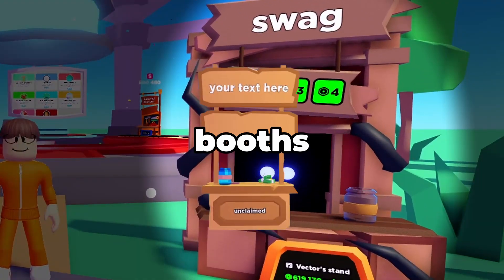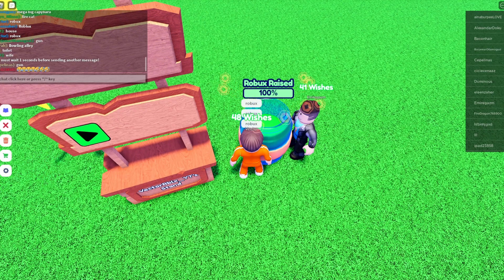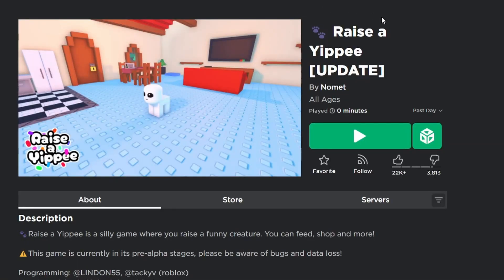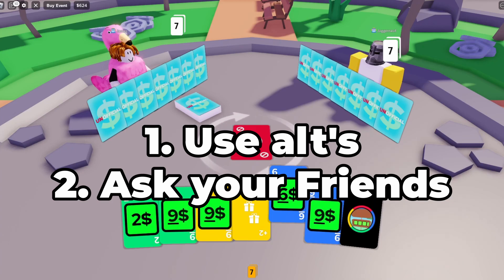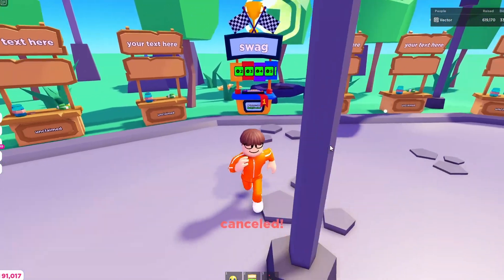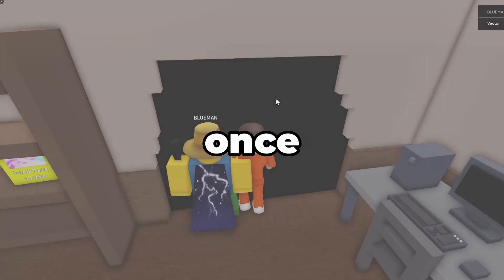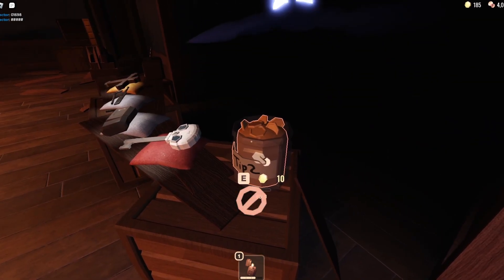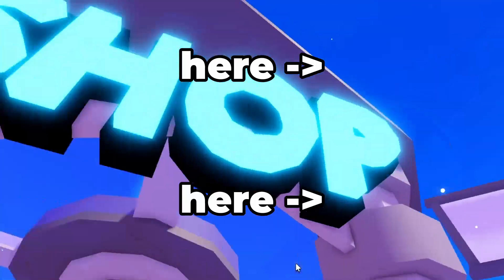How To Get EVERY SINGLE FREE EXCLUSIVE stand in PLS DONATE..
IN this video I will be showing how to get EVERY SINGLE EXCLUSIVE stand in pls donate...

Timestamps:
0:00  Intro
0:20 Make a Wish booth
0:44 Idiotic Investing Booth
1:12 Raise a Yippee booth
1:42 Uno Booth
2:06 Pet Sim X Booth
2:21 Type Race Booth
2:35 Catalog Booth
2:58 Lindon Booth
3:33 Doors Booth
3:59 Lazarbeam Booth
4:16 Outro